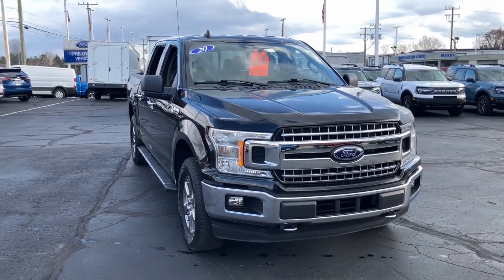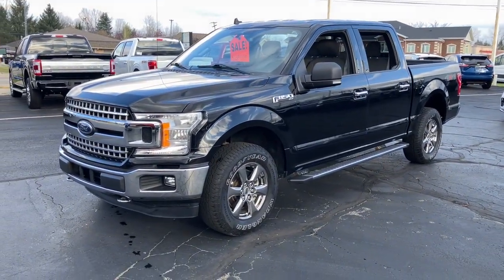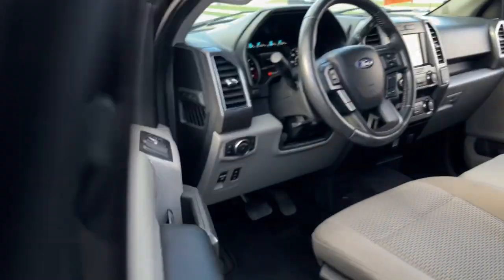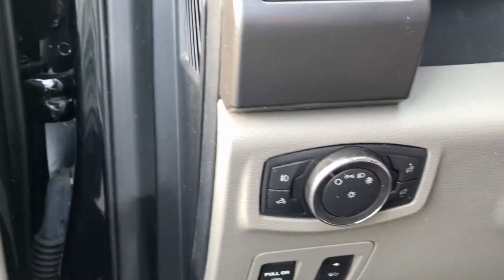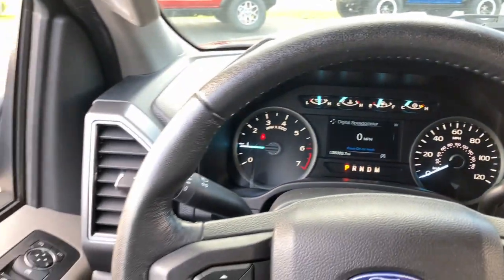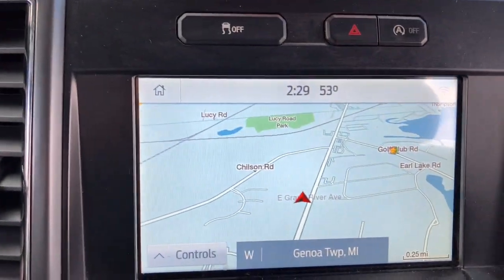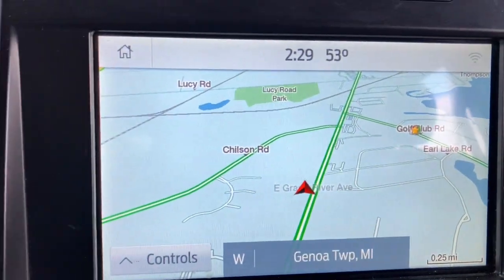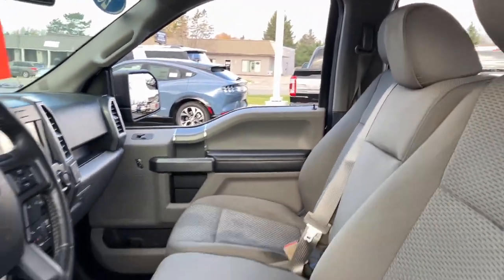2020 Ford F-150 Howell, Brighton, Fenton, Fowlerville, Pinckney H12086P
Agate Black Metallic Used 2020 Ford F-150 XLT available in 2798 E. Grand River Avenue, Howell, Michigan  at Bob Maxey Ford Howell. Servicing the Howell, Brighton, Fenton, Fowlerville, Pinckney, MI area.

F-150 XLT
2020 Ford F-150 XLT - Stock#: H12086P

2798 E Grand River Ave

Audio Voice Recognition|Drivetrain Drive Mode Selector|Audio Streaming: Bluetooth|Audio - Radio: Touch Screen Display|Active Grille Shutters|Electronic Messaging Assistance With Read Function|Electronic Messaging Assistance With Voice Recognition|Airbags - Passenger - Occupant Sensing Deactivation|Rear Brakes Ventilated Disc|Front Suspension Classification: Independent|Floor Mat Material Carpet|Daytime Running Lights|Front Suspension Type: Double Wishbones|Drivetrain 4WD Type: Part Time|Audio - Antenna: Mast|Seatbelts Seatbelt Pretensioners: Front|Number Of Rear Headrests 3|One-Touch Windows: 2|Driver Seat Manual Adjustments: 4|Reading Lights Front|Seats Front Seat Type: 40-20-40 Split Bench|Front Brakes Ventilated Disc|Power Steering Speed-Proportional|Audio System 6 Speakers|Rear 12V Power Outlet|Clock|Vanity Mirrors Dual|Digital Odometer|Power Brakes|External Temperature Display|Electronic Parking Brake Auto Off|Rear View Camera|Keyless Entry Keypad|Security Perimeter Alarm|Armrests - Front Center|Engine Battery Saver|Rear Floor Mats|Floor Mats Front|Driver Seat Manual Adjustments: Recline|Passenger Seat Manual Adjustments: Recline|Grille Color Black Surround|Assist Handle Rear|Rear Seats Folds Up|Floor Material Carpet|Air Conditioning - Air Filtration|Tailgate Removable|Auto-Lock|Passenger Seat Adjustable Lumbar Support: Manual|Linked Or Integrated Apps - Information And Entertainment: Google POIs|Linked Or Integrated Apps - Vehicle Utility: Parked Car Finder|Linked or Integrated Apps - Information and Entertainment: Google Search|Linked Or Integrated Apps - Vehicle Utility: Service And Maintenance|Linked Or Integrated Apps - Security: Remote Locking|Linked Or Integrated Apps - Security: Remote Locking Horns And Light|SYNC - Satellite Communications|Tailgate Power Locking|Pre-Collision Warning System Audible Warning|Pre-Collision Warning System Visual Warning|Rear View Monitor In Dash|Seats Cloth Upholstery|Audio - Radio: AM/FM|Rear Seats 60-40 Split Bench|Steering Wheel Mounted Controls Audio|Towing And Hauling Cargo Tie Downs|Adjustable Rear Headrests|Windows Privacy Glass|Impact Sensor Door Unlock|Air Conditioning - Front|Inside Rearview Mirror Manual Day/Night|Braking assist hill start assist|Linked Or Integrated Apps|Infotainment With Apple Carplay Ready|Infotainment With Android Auto Ready|Audio Auxiliary Input: USB|Fuel Economy Display MPG|Fuel Economy Display Range|Towing And Hauling Trailer Hitch: Bumper Hitch|Impact Sensor Post-Collision Safety System|Air Conditioning - Front - Single Zone|Suspension Rear Leaf Springs|Towing And Hauling Tow Hooks: Front|Suspension Front Spring Type: Coil Springs|Passenger Seat Manual Adjustments: 4|Phone Wireless Data Link Bluetooth|Audio System 80 Watts|Phone Voice Activated|Rear Seats Split Folding|Spare Tire Underbody Mount Location|Spare Wheel Steel Rim Type|Number Of Front Headrests 3|Multi-function Remote Keyless Entry|Multi-function Remote Keyless Entry With Panic Alarm|Compass|Transmission Tow/Haul Mode|ABS Brakes (4-Wheel)|Mirror Color Black|Cargo Bed Light|Audio - Radio Data System|Power Windows: With Safety Reverse|Windows Lockout Button|Multi-Function Display|Grille Color Chrome|Cornering Brake Control|Roll Stability Control|Automatic Hazard Warning Lights|Exterior Mirrors Power|Spare Tire Fullsize|Seatbelts Seatbelt Warning Sensor: Driver And Passenger|Reading Lights Rear|Front 12V Power Outlet(s)|Front Headrests Adjustable|Suspension Rear Gas Shock Absorbers|Suspension Front Shock Type: Gas Shock Absorbers|Exterior Mirrors Manual Folding|Front Suspension Type: Strut|Rear Bumper Color Chrome|Steering Wheel Mounted Controls Voice Recognition Controls|Headlights Auto Delay Off|Capless Fuel Filler System|Seatbelts Second Row 3-Point|Front Seatbelts: 3-Point|Storage Accessory Hook|Audio Auxiliary Input: IPod/IPhone Integration|Storage In Seat Cushion|Seatbelts Emergency Locking Retractors: Front|Engine Alternator: 200 Amps|Programmable Safety Key MyKey|Crumple Zones Front|Engine-Battery Rating: 610 Cca|Engine Auto Stop/Start|Airbags - Front - Side|Steering Wheel Tilt And Telescopic|Drivetrain Transfer Case: Electronic Hi-Lo Gear Selection|Seatbelts Seatbelt Force Limiters: Front|Transmission Temperature Gauge|Emergency Braking Preparation|Engine Hour Meter|Airbags - Front - Dual|Braking Assist|Airbags - Front - Side Curtain|Stability Control|Traction Control|Tachometer|Security Anti-Theft Alarm System|Cruise Control|Front Fog Lights|Windows Front W